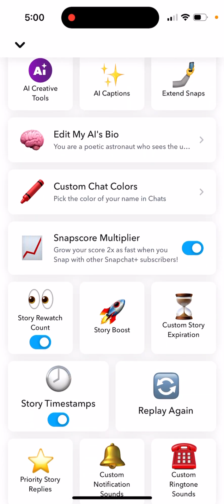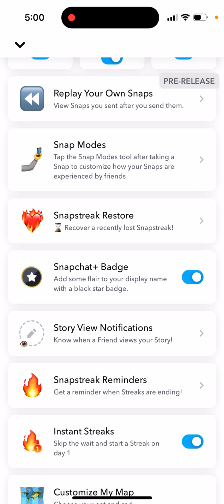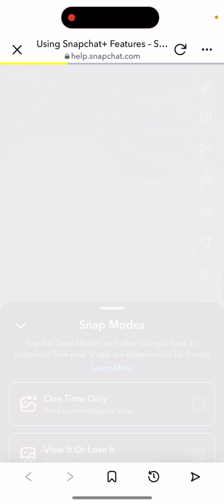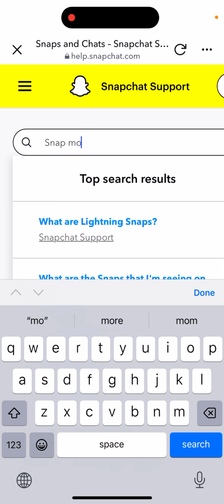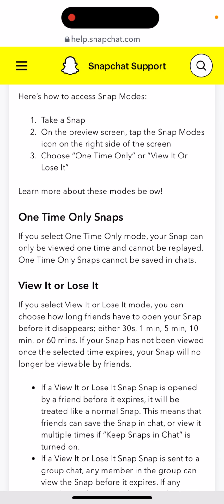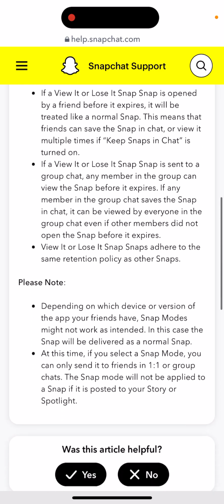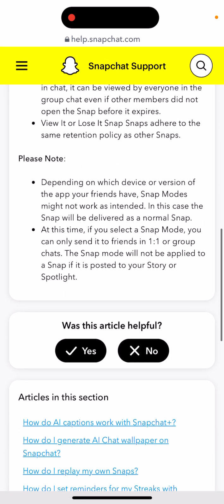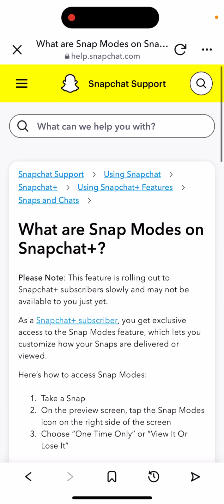SNAP MODE IN SNAPCHAT+ - HOW TO USE